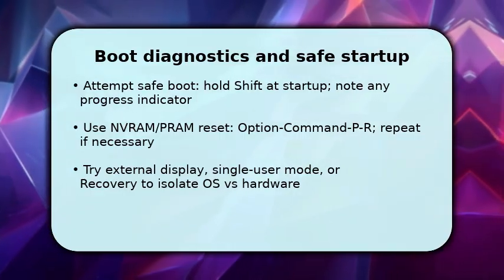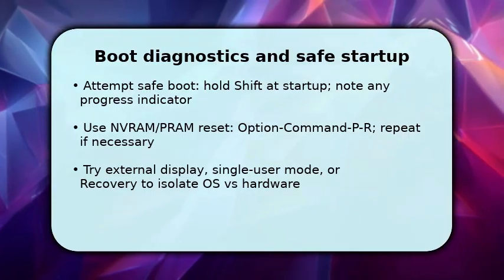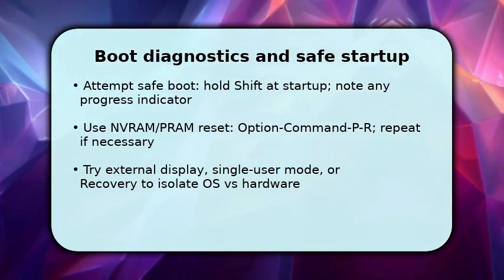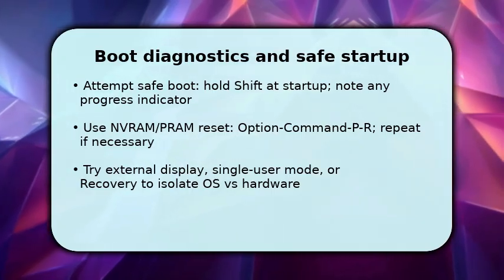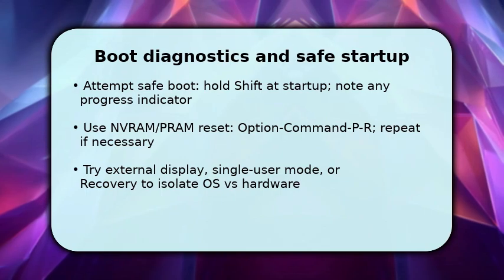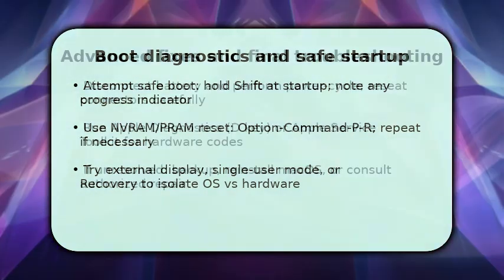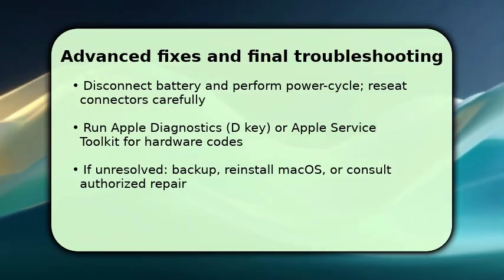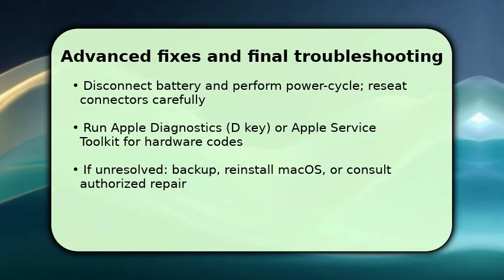How to Fix Dead Macbook Pro - Step by Step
Discover the essential steps to revive your non-responsive MacBook Pro. This comprehensive guide walks you through troubleshooting techniques, from simple power cycles and software updates to more advanced hardware checks like checking for faulty RAM or hard drive issues.

fix dead macbook pro, revive unresponsive macbook, macbook repair steps, troubleshoot macbook problems, check macbook health, reset macbook, update macOS on MacBook Pro, diagnose hardware issues in MacBook Pro, power cycle your MacBook Pro, fix RAM or hard drive